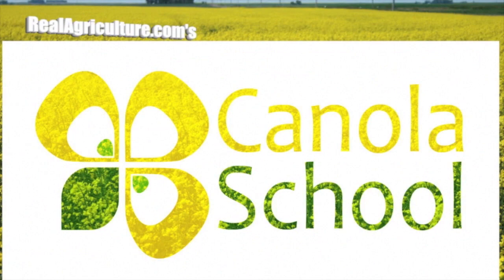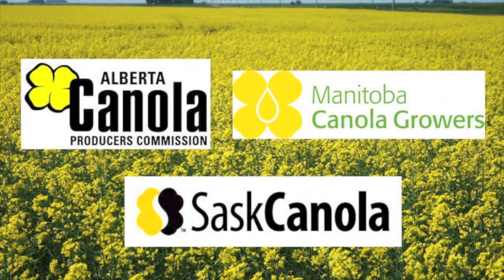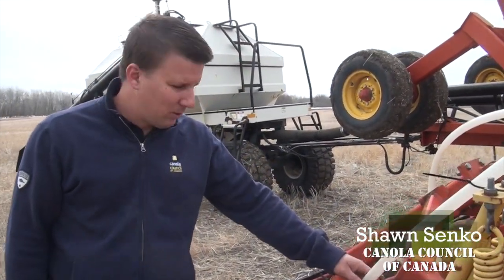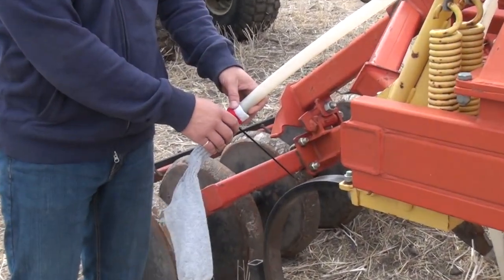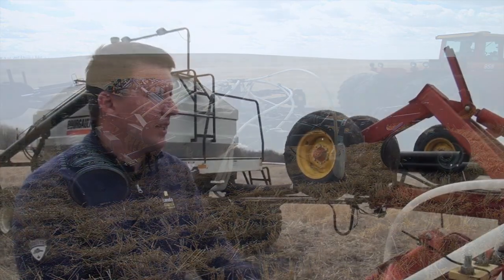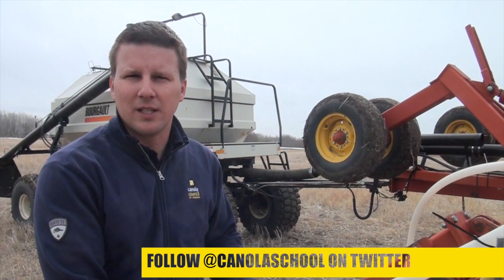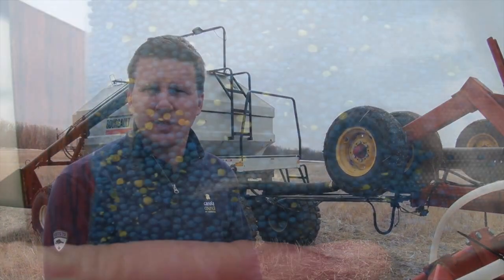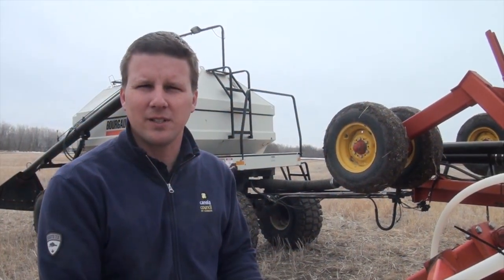Canola School - The Sock Test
Shawn Senko shows viewers how to perform a simple test to get a visual on how your air seeder is working.